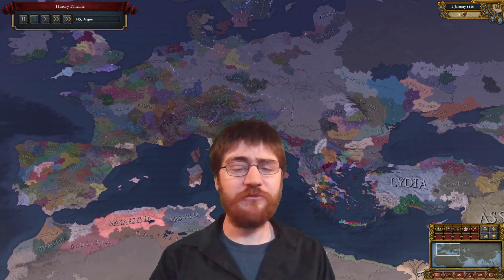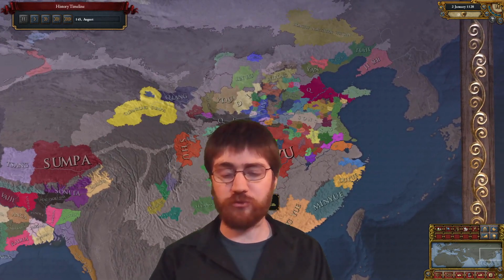EU4 Timelapse | Imperium Universalis 2.4.2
Timelapse in the Imperium Universalis Mod for EU4